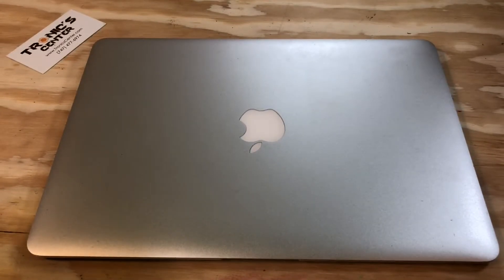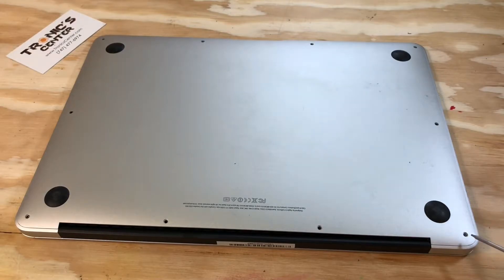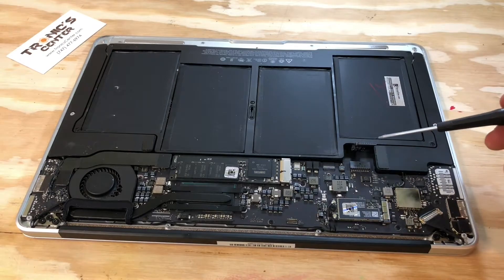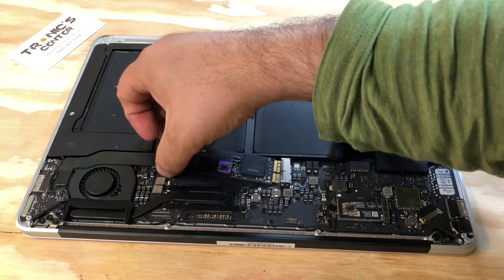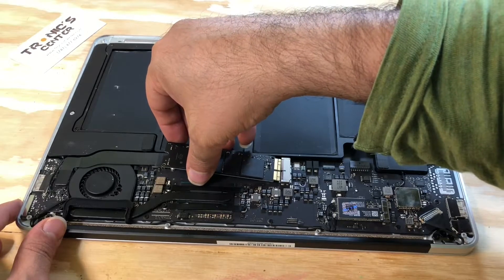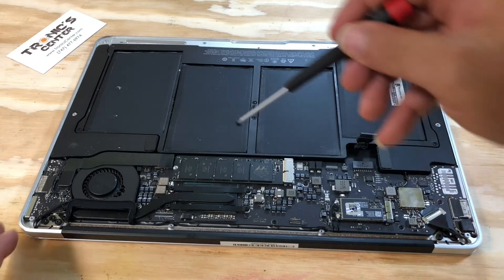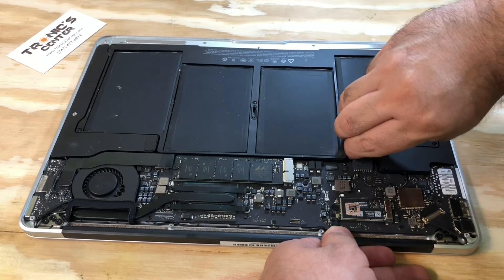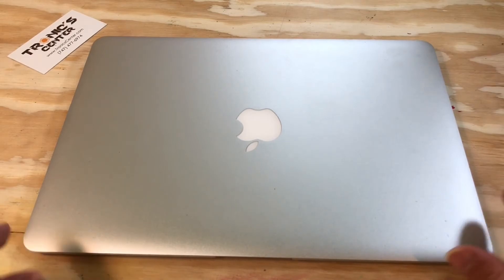How to change SSD PCIE Storage Drive on 13" MacBook Air A1466 or A1369 HD 1080p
How to change MacBook Air SSD Storage Pcie Stick
How to change 13" MacBook Air SSD Storage Pcie Stick
How to change 13" MacBook Air A1466 SSD Storage Pcie Stick
How to change 13" MacBook Air A1466 SSD Stick Storage Pcie Stick
How to change MacBook Air SSD Storage Pcie Stick 2013 model
How to change 13" MacBook Air SSD Storage Pcie Stick 2014 Model
How to change 13" MacBook Air A1369 SSD Storage Pcie Stick
How to change 13" MacBook Air A1369 SSD Stick Storage Pcie Stick
How to change Apple MacBook Air Hard Drive
How to change 11" MacBook Air SSD Storage Pcie Stick 2015
How to change 11" MacBook Air SSD Storage Pcie Stick 2017
How to change 11" MacBook Air A1369 SSD Storage Pcie Stick
How to change 11" MacBook Air A1369 SSD Stick Storage Pcie Stick
How to change 11" MacBook Air SSD Storage Pcie Stick 2014 Model
How to change MacBook Air late 2010 SSD Storage Pcie Stick late 2010
How to change 11" MacBook Air mid 2011 SSD Storage Pcie Stick mid 2011
How to change 11" MacBook Air A1370 SSD Storage Pcie Stick
How to change 11" MacBook Air A1370 SSD Stick Storage Pcie Stick
How to change MacBook Air SSD Storage Pcie Stick 2012 model
How to change 11" MacBook Air SSD Storage Pcie Stick 2012 Model
How to change MacBook Air SSD Storage Pcie Stick A1465
How to change 11" MacBook Air SSD Storage Pcie Stick A1465
How to change 11" MacBook Air A1465 SSD Storage Pcie Stick
How to change 11" MacBook Air A1465 SSD Stick Storage Pcie Stick 2013
How to change MacBook Air SSD Storage Pcie Stick 2013 model A1465
How to change 11" MacBook Air A1465 SSD Storage Pcie Stick 2014 Model
How to change 11" MacBook Air A1465 SSD Storage Pcie Stick 2015
How to change 11" MacBook Air A1465 SSD Stick Storage Pcie Stick 2014

Tronicscenter
Tronics Center